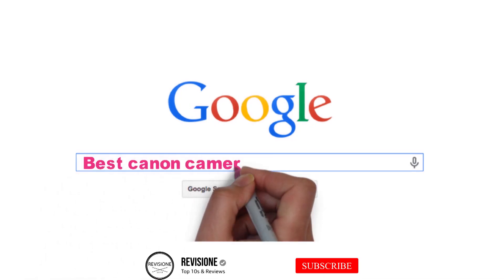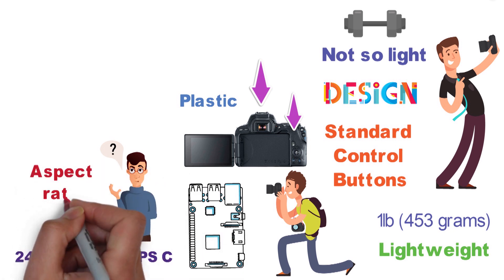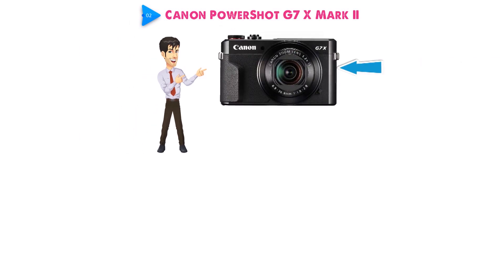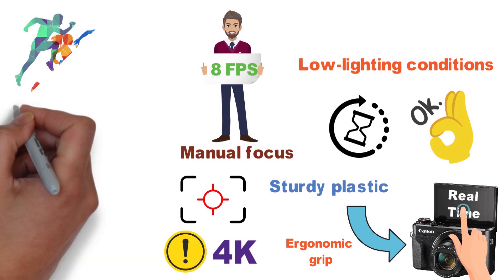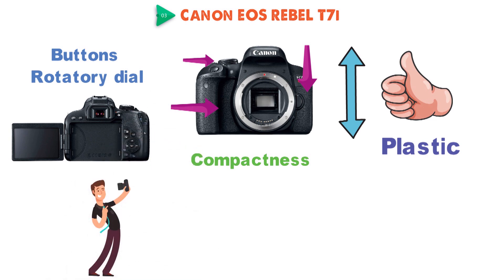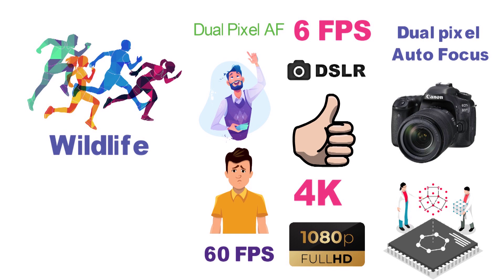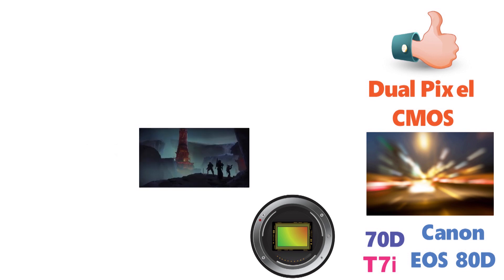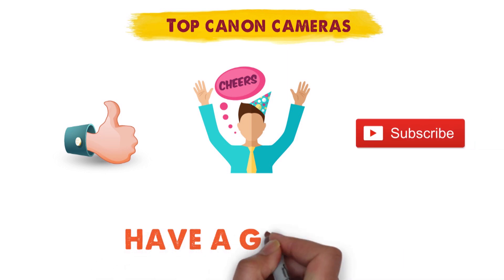✅ TOP 5: Best Canon Camera 2020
Best Canon Camera 2020, this video breaks down the top 5 canon cameras on the market.

1. Canon EOS Rebel SL2 ✅
✓US Prices
✓UK Prices
✓CA Prices

2. Canon PowerShot G7 X Mark II ✅
✓US Prices
✓UK Prices
✓CA Prices

3. Canon EOS REBEL T7i ✅
✓US Prices
✓UK Prices
✓CA Prices

4. Canon EOS 5D Mark IV ✅
✓US Prices
✓UK Prices
✓CA Prices

Are you looking for the best canon camera for video? Or the best canon camera for beginners? In this video, we share the best canon camera for photography, best canon DSLR camera, best canon full frame camera, best canon DSLR camera for photography and best canon mirrorless camera.